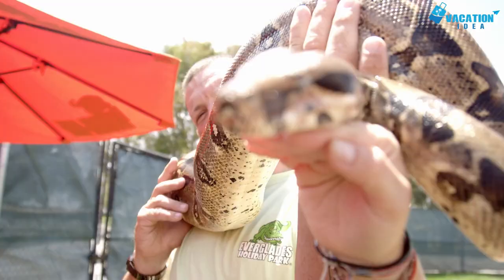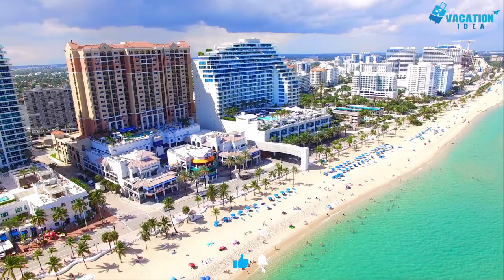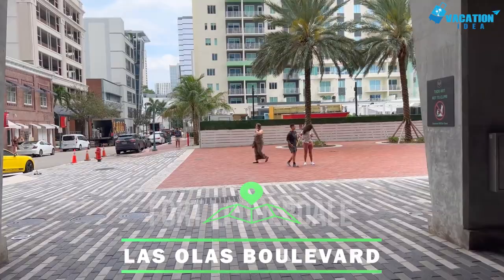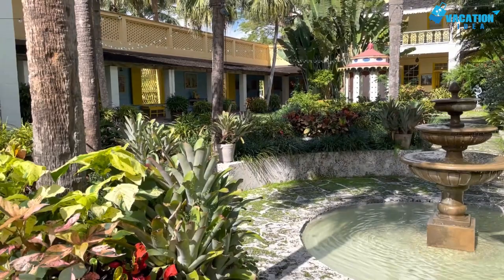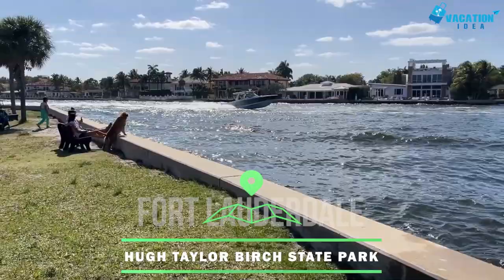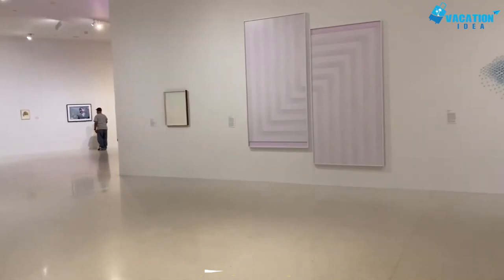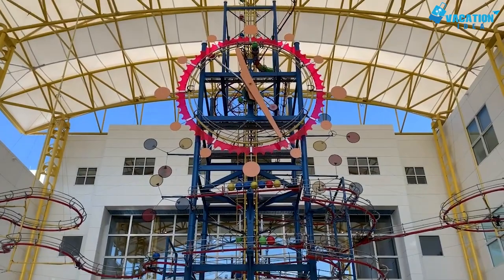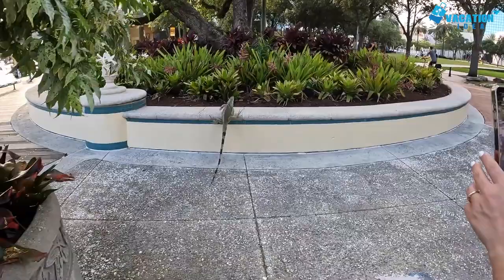Top 10 Best Things to Do in Fort Lauderdale, Florida [Fort Lauderdale Travel Guide 2023]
Fort Lauderdale is a gorgeous mix of stunning scenery, vibrant attractions, and kid-friendly activities, and it will appeal to couples, families, and solo travelers alike. The area is studded with fantastic beaches and lazy canals, and you can walk along the promenade at the beachfront and take in some of the prettiest views in the region.

00:00 Introduction
0:52 Fort Lauderdale Beaches
01:25 Dr. Von D. Mizell-Eula Johnson State Park
2:10 Las Olas Boulevard
2:51 Bonnet House Museum & Gardens
3:37 Stranahan House Museum
4:23 Hugh Taylor Birch State Park
5:04 NSU Art Museum
5:45 Everglades Holiday Park
6:26 Museum of Discovery and Science
7:08 Fort Lauderdale Riverwalk